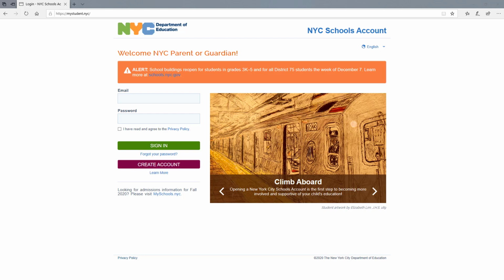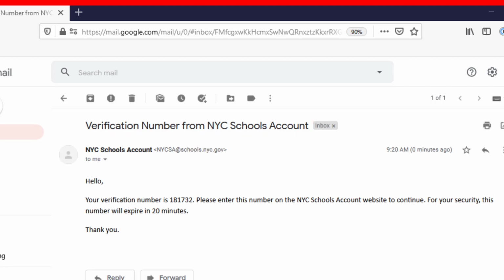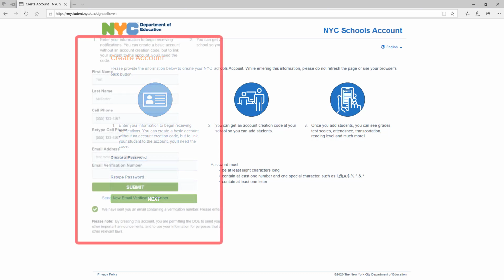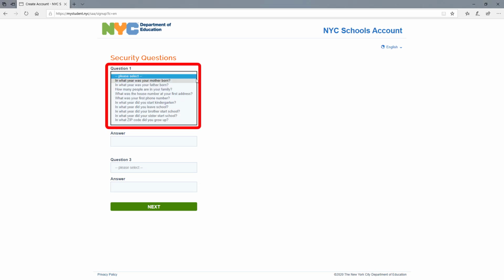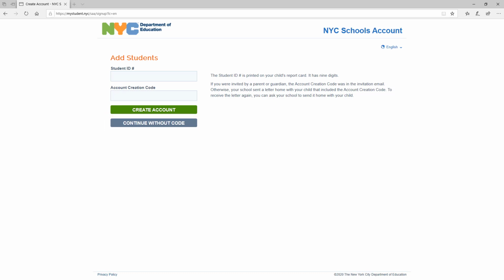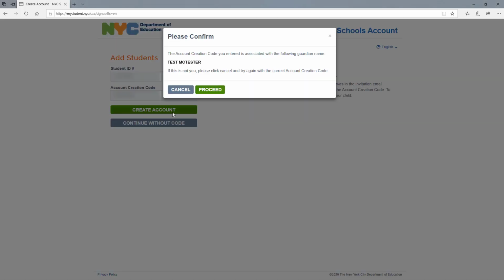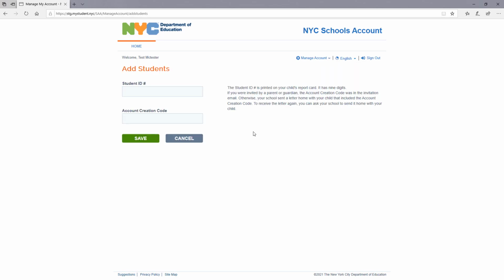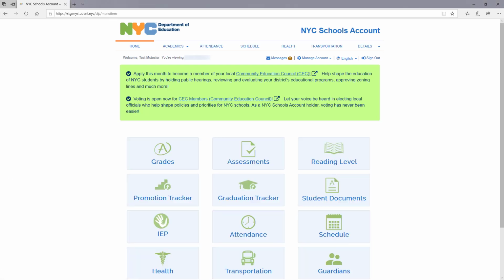NYC Schools Account Tutorial for Parents English